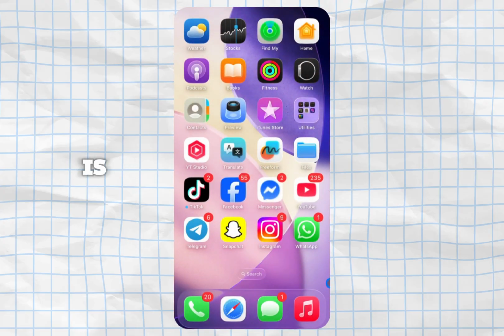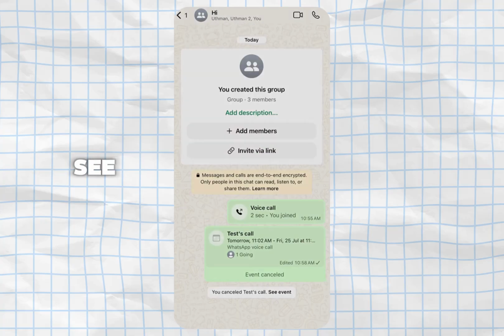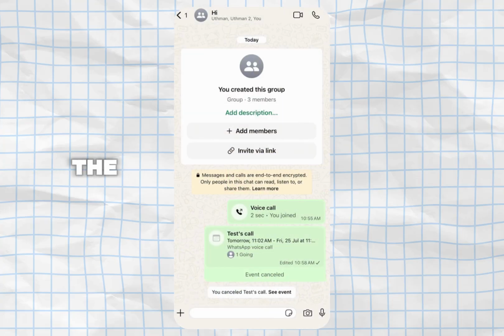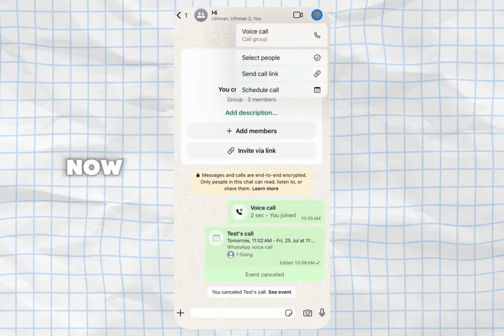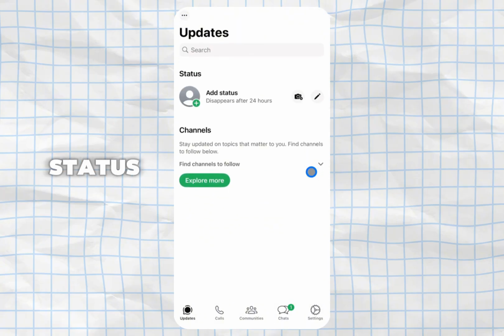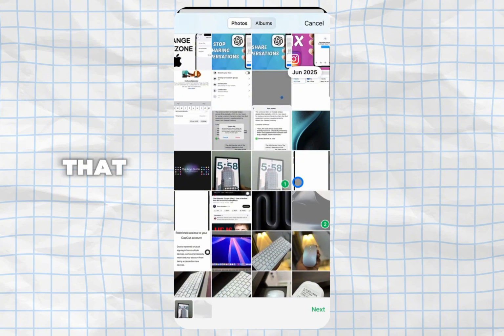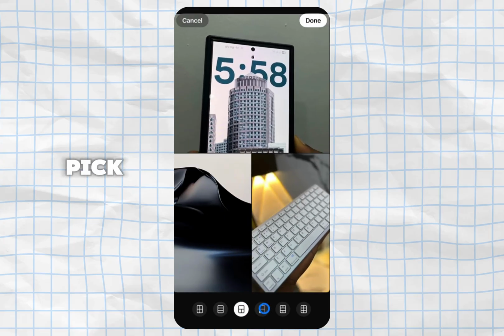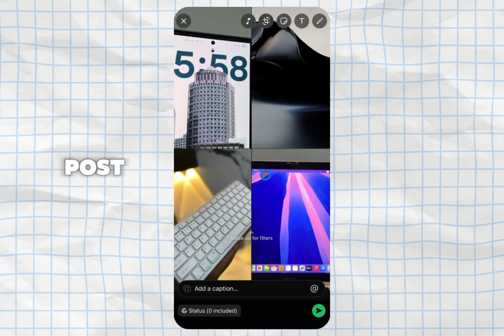3 New WhatsApp Features You Didn’t Know Existed!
Discover the hidden features and WhatsApp secrets that will take your messaging experience to the next level! From clever tricks to improve your productivity, to surprising hacks that will make you a WhatsApp master, we're uncovering it all. In this video, we'll reveal the WhatsApp secrets you never knew existed, and show you how to get the most out of this popular messaging app. Whether you're a casual user or a WhatsApp pro, you won't want to miss these game-changing tips and tricks!